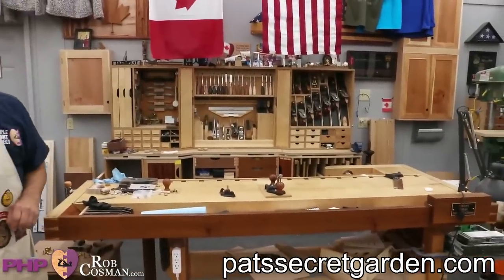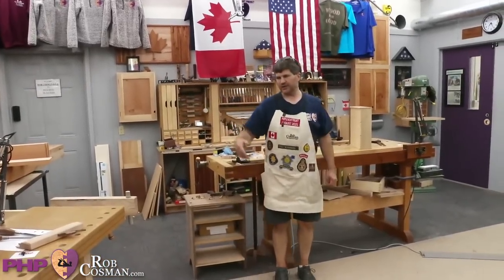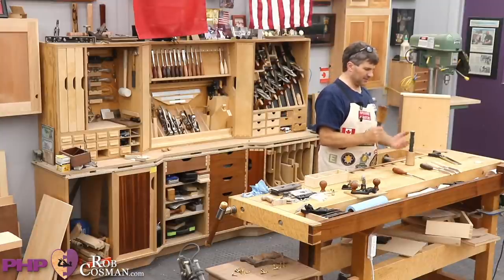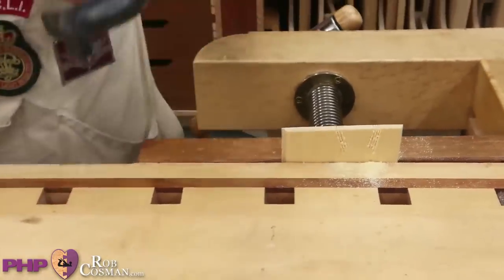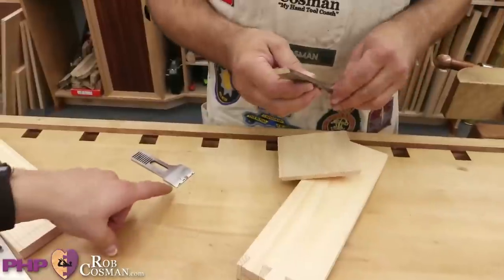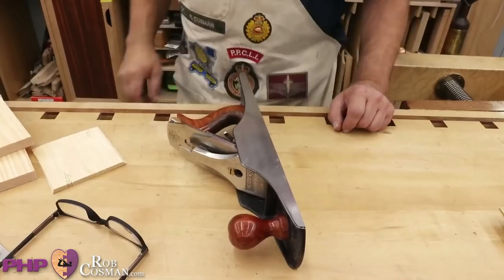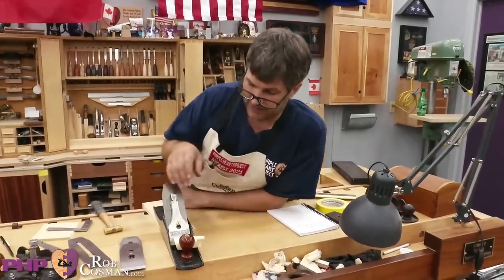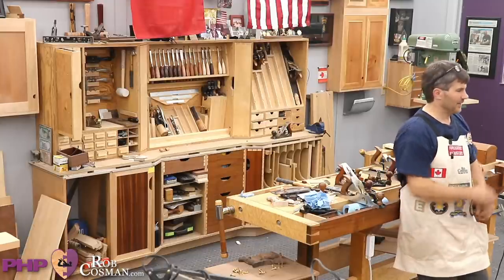Essential Hand Tools - Live Q & A (25 SEP 2021)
Rob's live Q & A.  Every other Saturday at 6:00p, Eastern Time